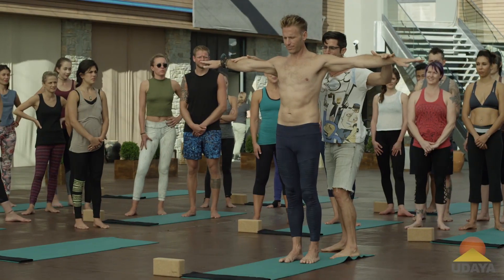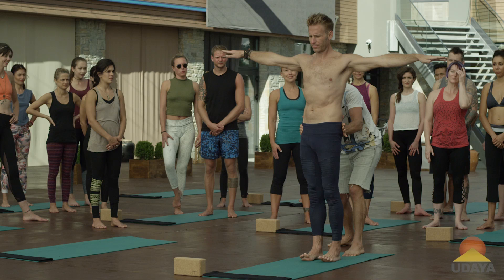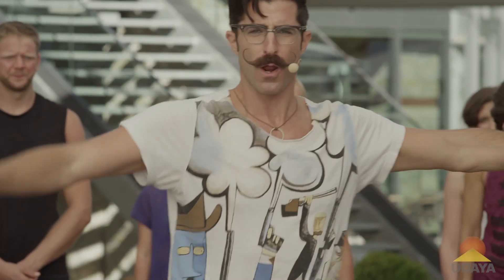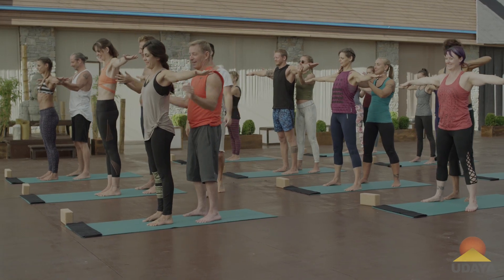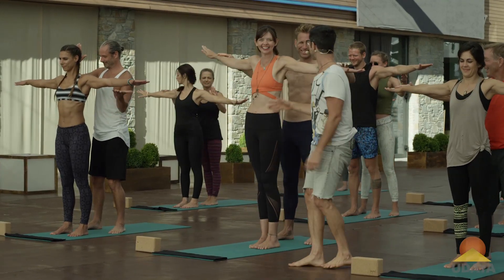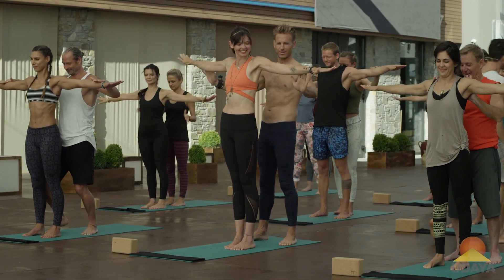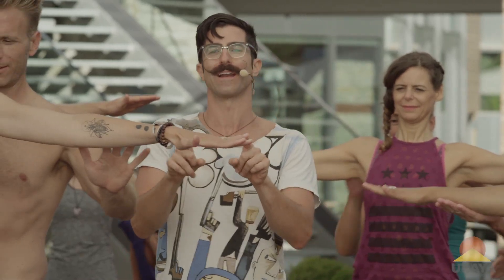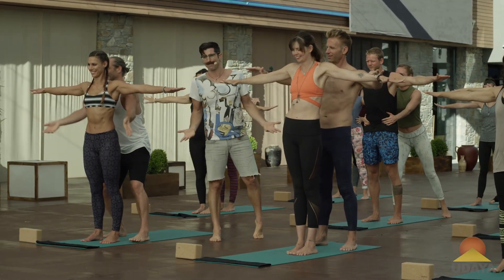Daniel Scott, Making Shapes I UDAYA.com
Daniel Scott explores how partnership can enrich your daily practice.